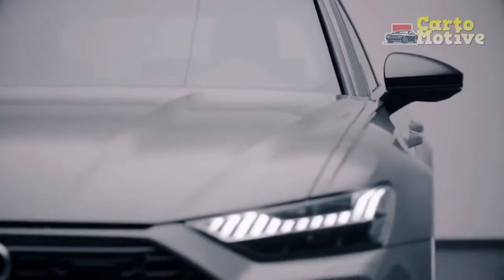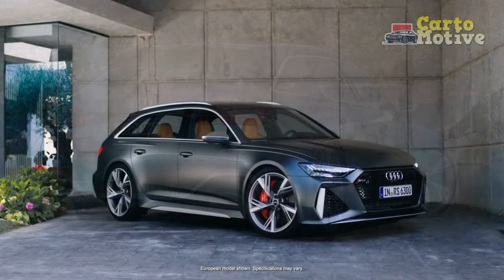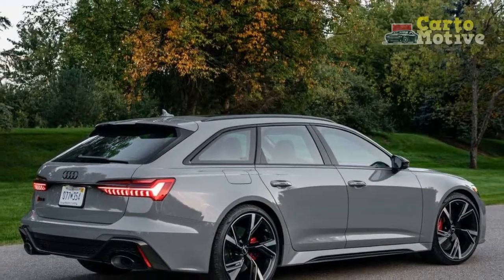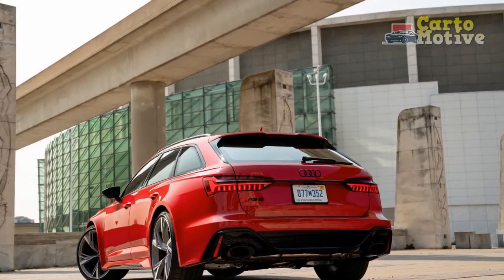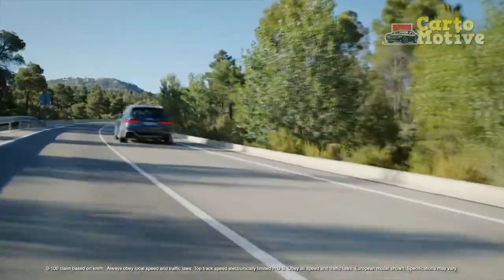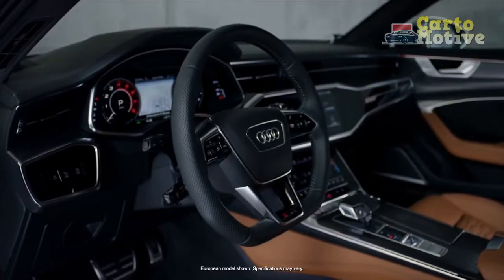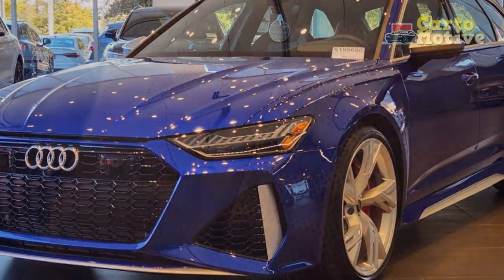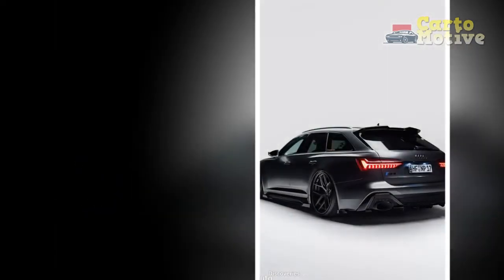2023 Audi RS6 Avant Review: Alive And Kicking Back In Style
2023 Audi RS6 Avant Review: Alive And Kicking Back In Style

1. We use trusted media sources in loading news and narrative content that we provide, in order to maintain accuracy and facts. We also include sources as references. please visit the sites we provide for more in-depth information related to the information or discussion we raise.

2. We use manual editing in making videos, we do not use video mass generator (Ai) in making videos.

3. The material we use in making this video, is free and non-copyrighted content, or Creative Commons content, with fair use of content. If there is a problem or material that we use in the video in this channel, or there is a discussion about future business.